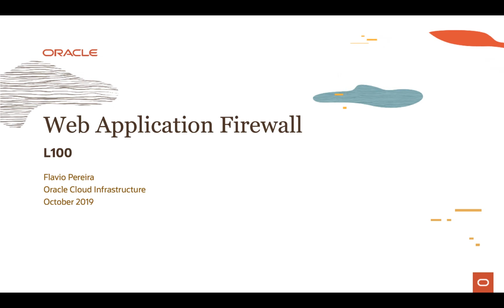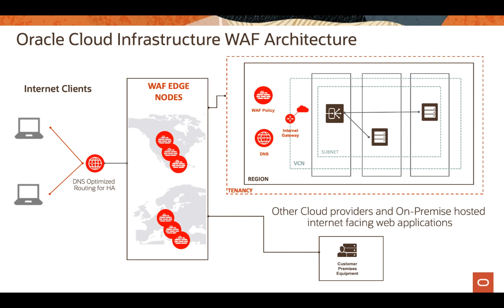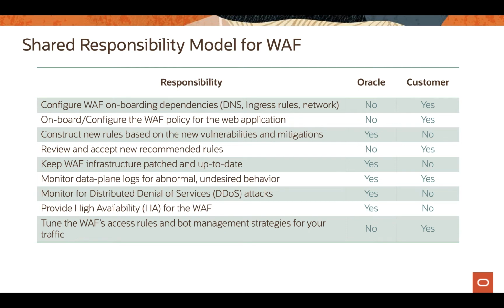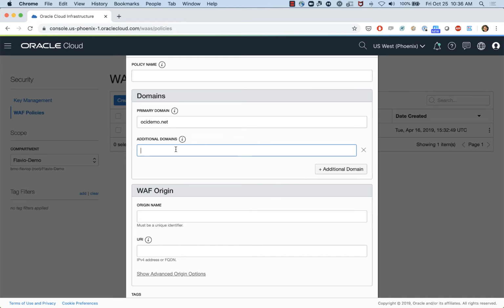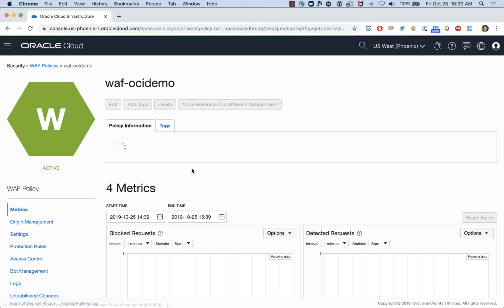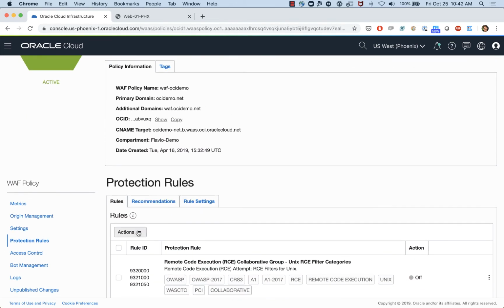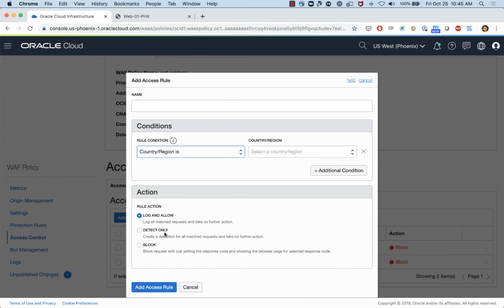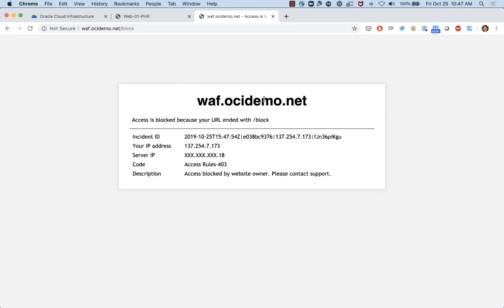WAF Level 100 - Part 2 - Architecture and Benefits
WAF provides you with the ability to create and manage rules for internet threats including Cross-Site Scripting (XSS), SQL Injection and other OWASP-defined vulnerabilities. Unwanted bots can be mitigated while tactically allowed desirable bots to enter. Access rules can limit based on geography or the signature of the request.

1080p/720p HD.